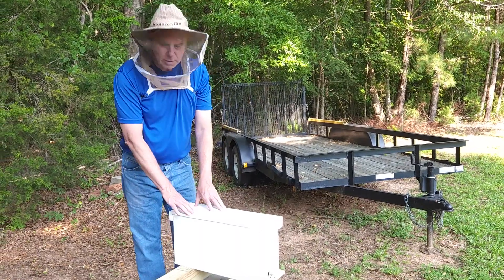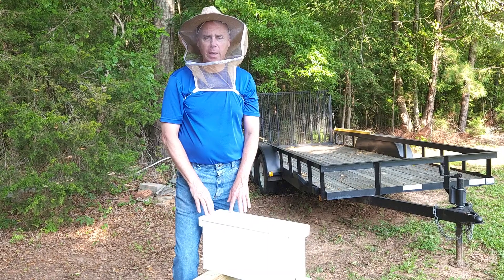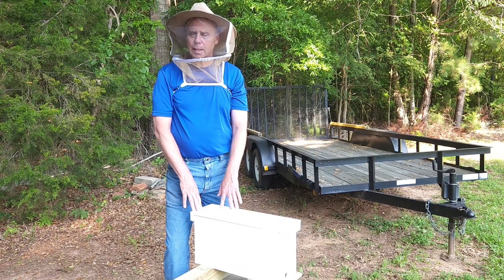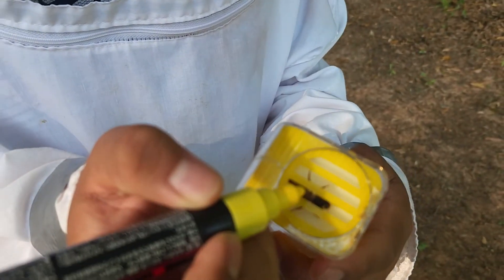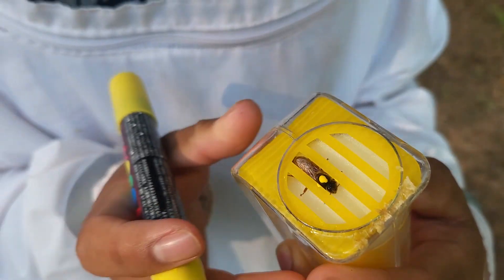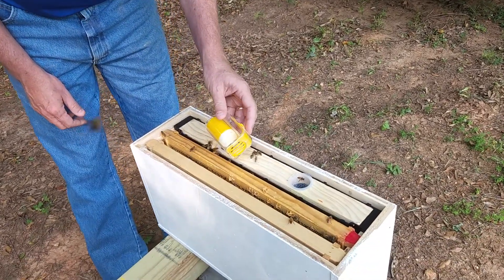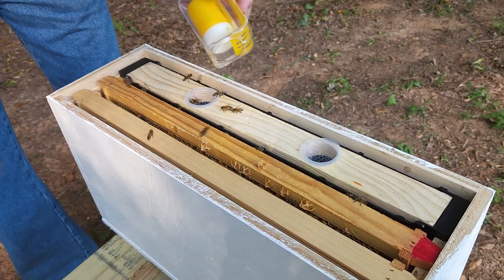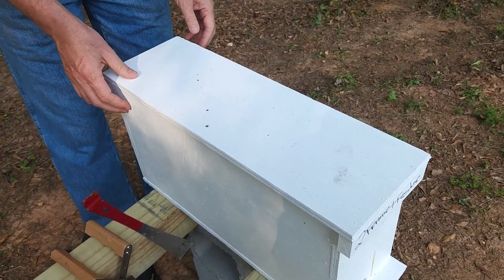Marking a Queen Honey Bee Using a Marking Cup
Today we show to mark a queen using a marking cup.  For newer beekeepers, using a cup is an easier way to handle the queen and get her marked safely.